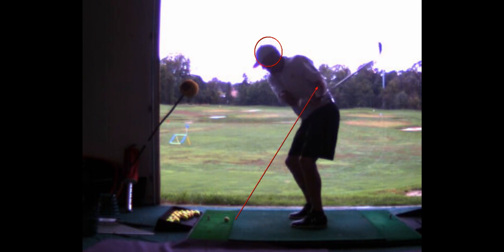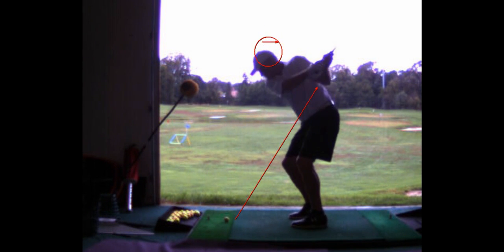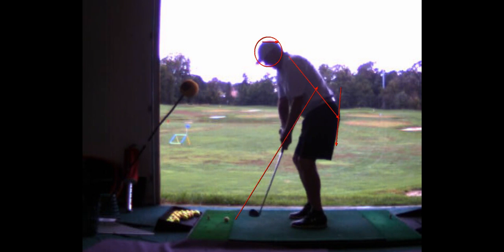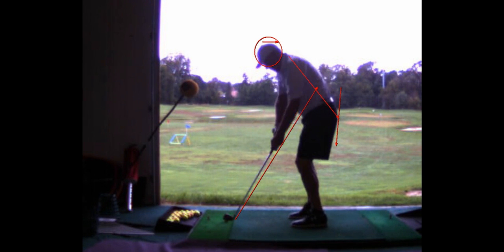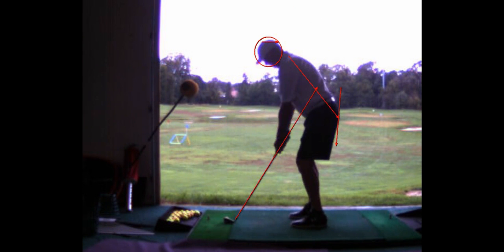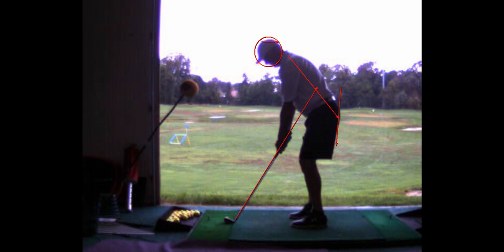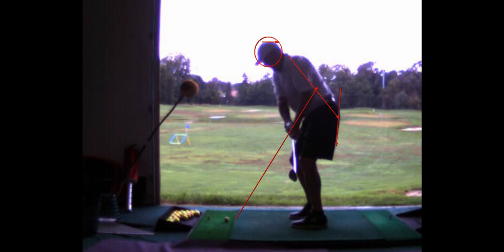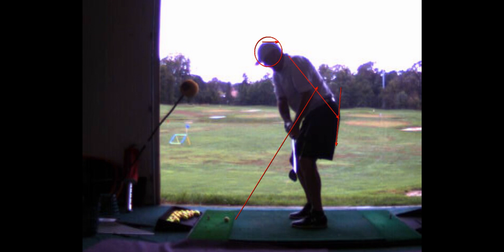V1 Pro analysis